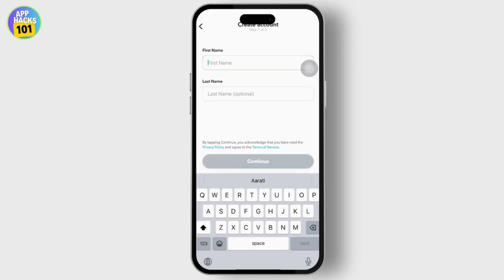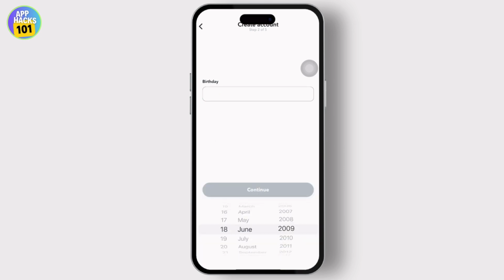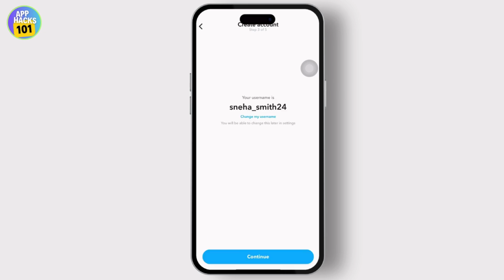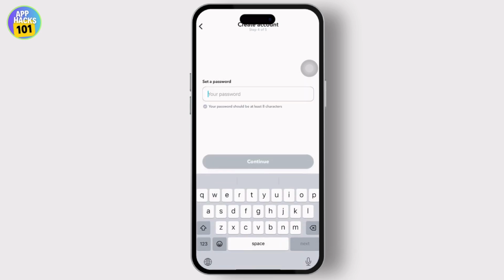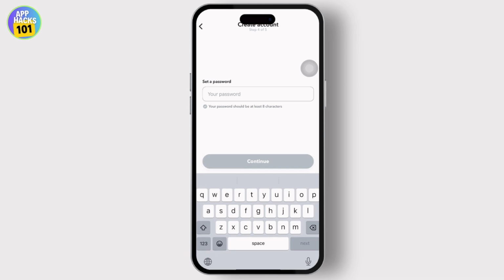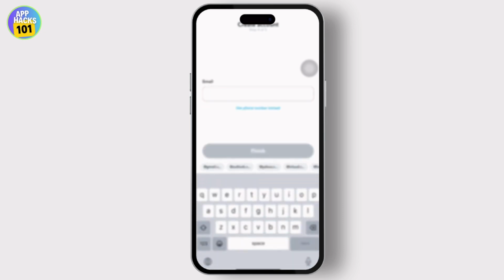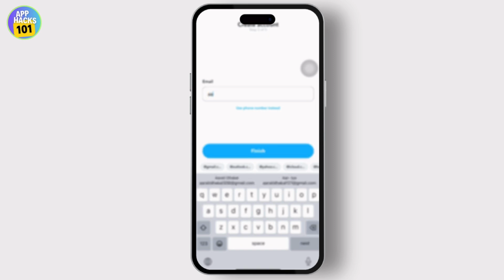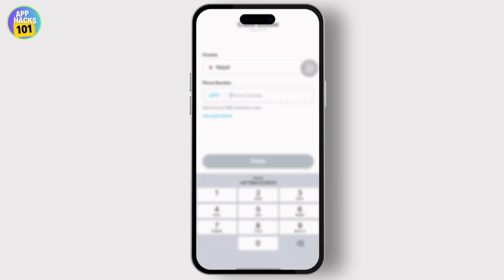Snapchat Sign Up 2024: How to Create Brand New SnapChat Account?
Easy guide on Snapchat Sign Up 2024: How to Create Brand New SnapChat Account? Easily Learn How to create a new Snapchat account after being banned with the help of this guide.

Ever worried about someone accessing your Hotmail account?   Learn how to check your Hotmail login history in this quick and easy video by Login Helps!  We'll show you step-by-step how to identify successful logins, locations, and even unusual activity to keep your account safe.